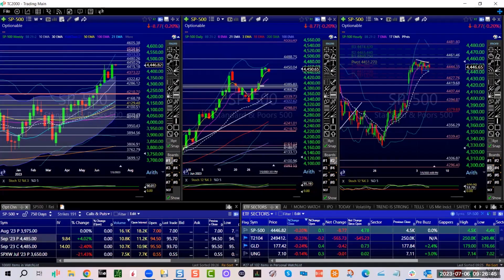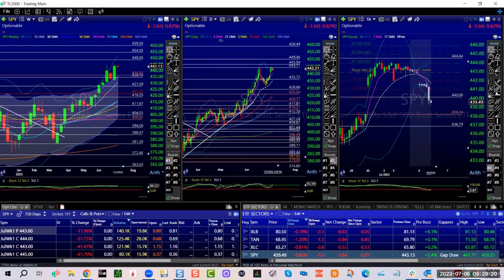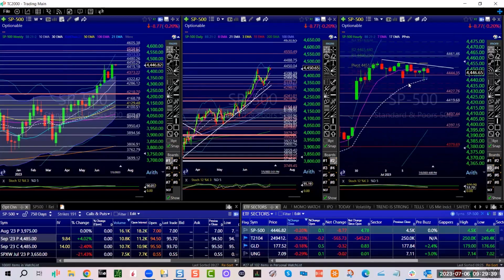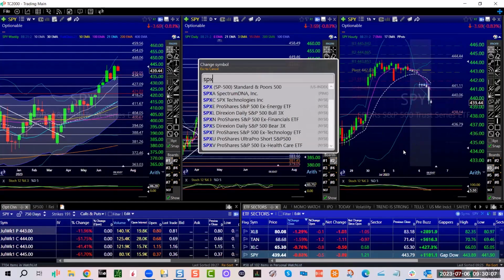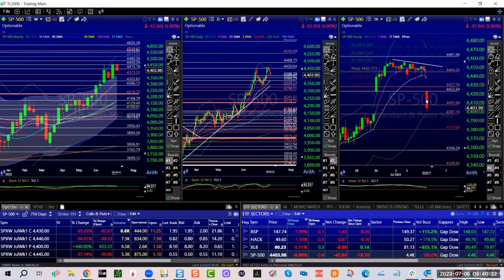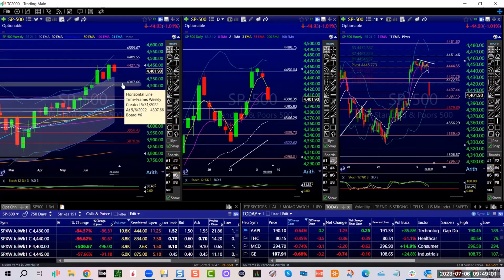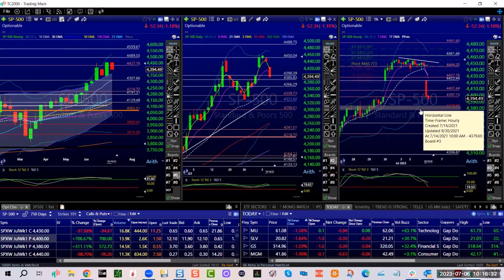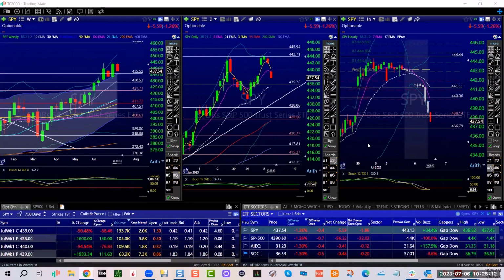$SPX Short July 7, 2023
Evaluation of the $SPX and guidance through the move lower.

LADUCTRADING YOUTUBE

Your next big catch is waiting for you and we will help you find it.  🔦

🎣 Macro-To-Micro FishingCLUB
⭐ MacroAdvisor EDGE
🔆 TreasureHunters' COMMUNITY
💡 BigIdeas TREND
 💲 RiskIndicator ALGOS

LaDucTrading Treasure Hunters' Discord COMMUNITY delivers affordable access for mostly newer traders wanting to safely learn from mentors who nurture in a platform that offers tremendous value from full-time traders who share their set-ups as they help members move along the learning curve more quickly.

LaDucTrading Macro-to-Micro Fishing CLUB delivers the most prescient market timing calls across all asset classes and time frames for experienced traders and active investors who want to elevate their knowledge and position for big trends, sector rotation and volatility squeezes in order to maximize out-sized returns.

LaDucTrading MacroAdvisor EDGE delivers customized Pro-to-Pro engagement for independent-thinking D.I.Y. investors, family offices and globally-managed equity and fixed income funds who want timely macro insights and complex market data interpreted into tradable context.